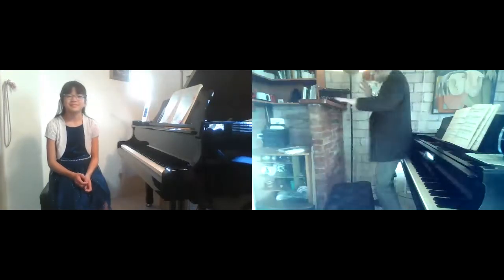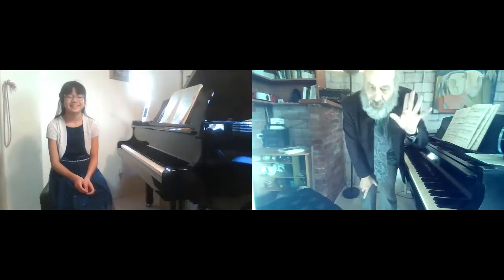Prof Alan Fraser Online Masterclass for Trinity, Euro Elite, Grand Metropolitan and Grand Maestro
Prof Alan Fraser Online Masterclass for Trinity, Euro Elite, Grand Metropolitan and Grand Maestro international Music Competition